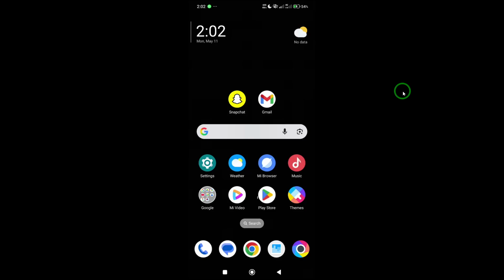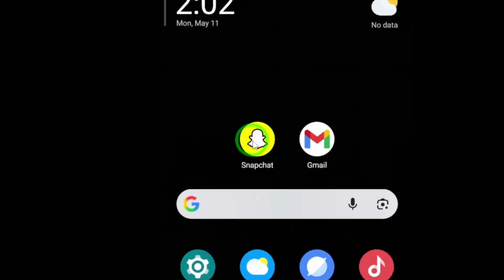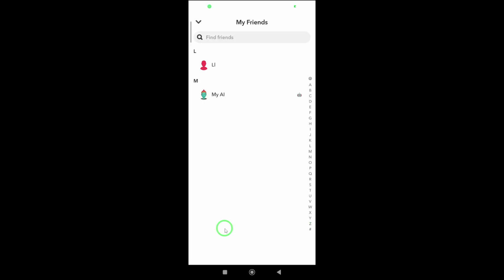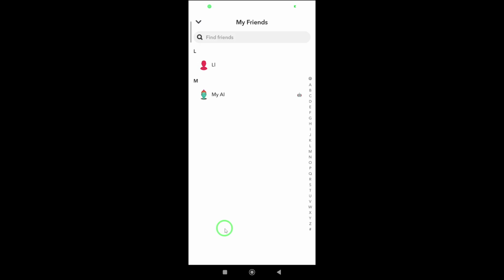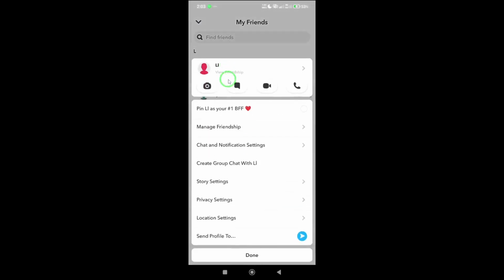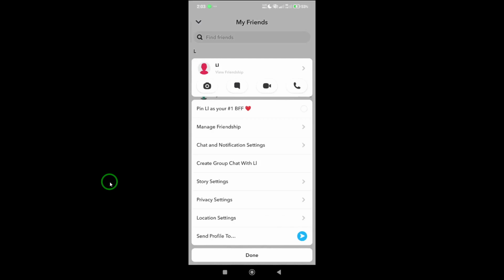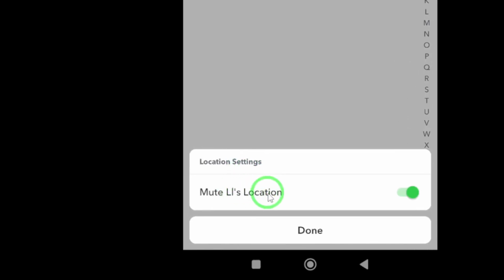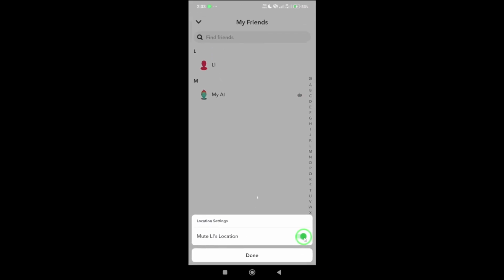How to View Friend's Location on Snapchat (Updated)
Here’s a clean, SEO-friendly YouTube description based on your instructions:

Learn how to view your friend’s location on Snapchat using the latest updated method.

This quick guide walks you through the exact steps to access location settings and see where your friends are in real time.

1. Open Snapchat and tap your Bitmoji or profile icon in the top left

2. Tap My Friends

3. Find and hold down on the friend's name you want

4. Tap on Location Settings

5. Toggle off Mute Alosh's Location

Would you like me to also generate SEO keywords and tags to boost this video’s ranking?-
Timeline:
00:00 Start
00:12 How to do it
01:05 End